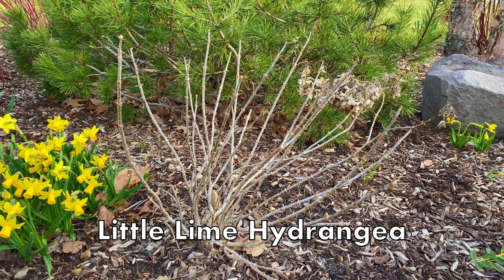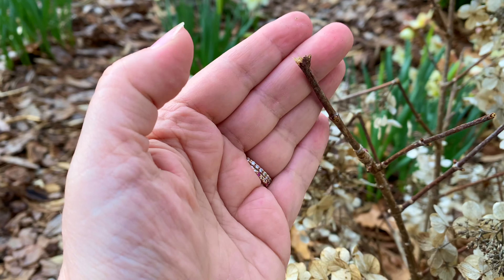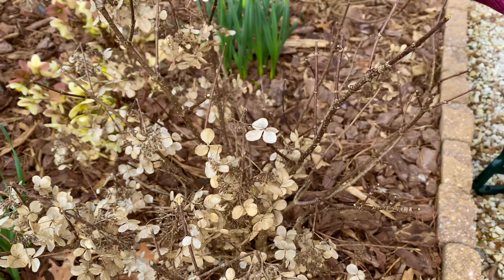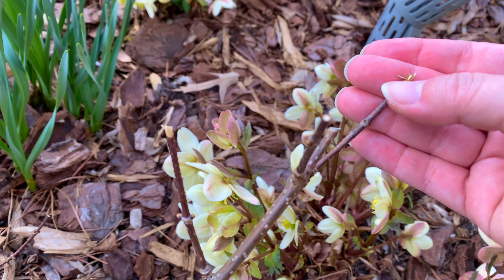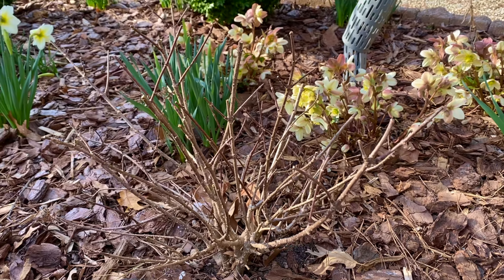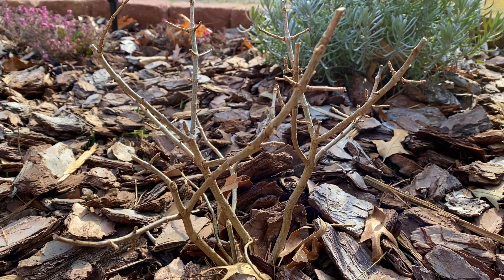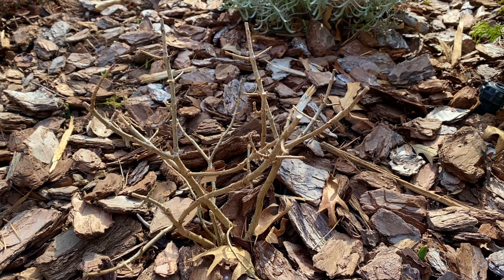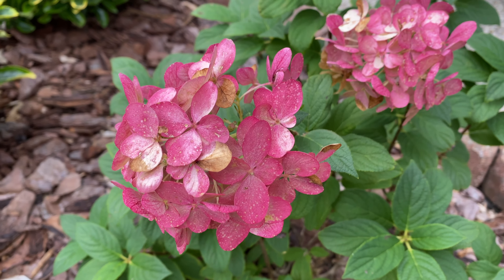Do You Need to Prune Young (Recently Planted) Panicle Hydrangeas?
Using my own young panicle hydrangeas recently planted last year — Little Lime Hydrangea, Little Quick Fire Hydrangea, Fire Light Hydrangea and Little Lime Punch Hydrangea — I demonstrate exactly what to look for so you can decide IF any light pruning is necessary.

Chapters:

0:00 - Intro
0:45 - Little Quick Fire Hydrangea with dried flowers
1:28 - How to make your pruning cuts and what to look for
4:19 - Little Quick Fire Hydrangea without any flowers
5:47 - Fire Light Hydrangea — only pruned three stems
6:06 - Little Lime Hydrangea — only removed broken ends of stems
6:41 - Little Lime Punch Hydrangea — didn’t remove anything
7:34 - Fertilizer panicle hydrangeas in Spring

🍃  Special thanks to Proven Winners for use of their Firelight Hydrangea and Little Lime Punch Hydrangea images.  🍃

🍃  MORE PANICLE HYDRANGEA VIDEOS  🍃

Watch this Hydrangea Playlist for more videos on pruning and care of your panicle hydrangeas, including Pinky Winky, Little Lime, Limelight, Little Quick Fire and more!

🍃   GARDEN TOOLS USED   🍃

☀️ Fiskars Pruners

☀️ Garden Gloves

These are my favorite garden gloves — and I've tried quite a few — which protect my hands when doing gardening chores!

There’s also a men’s version of my favorite gloves too:

☀️ Men’s Garden Gloves

🍃  FERTILIZER MENTIONED IN THE VIDEO  🍃

The best way to feed your panicle hydrangeas is to apply a slow-release organic fertilizer in Spring, shortly after you do any pruning.

☀️ Holly-tone by Espoma